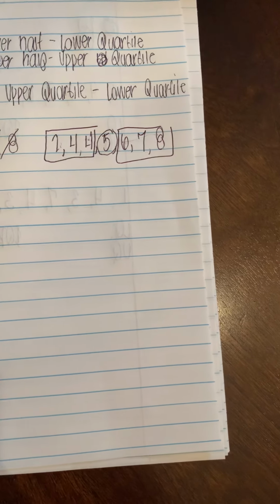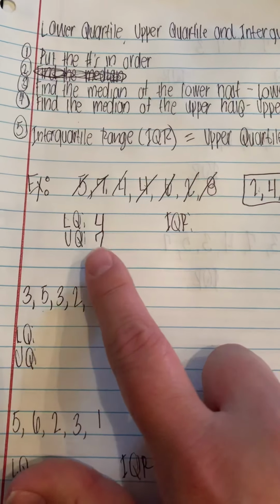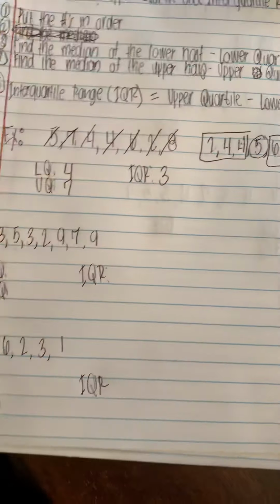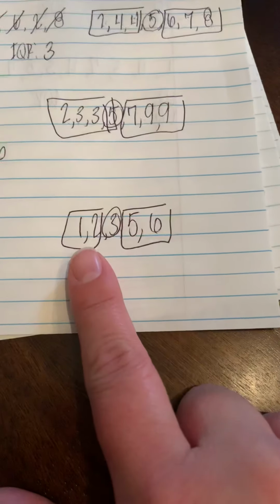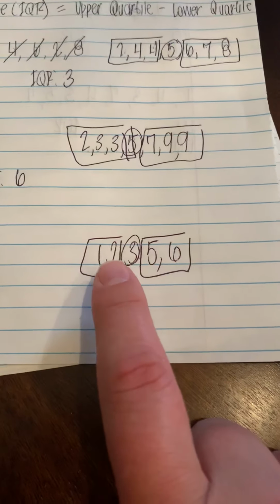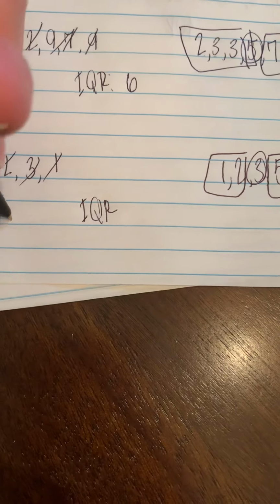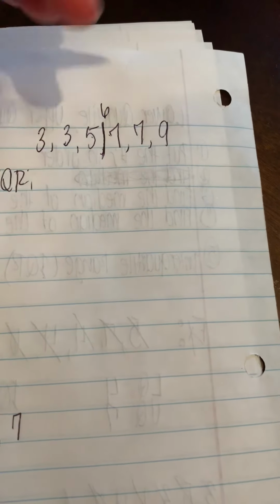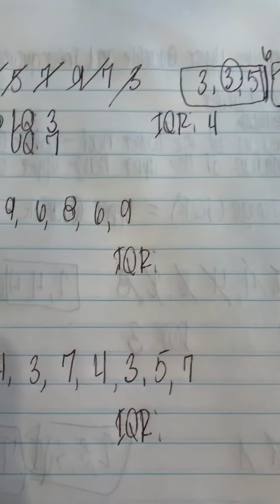Lower Quartile, Upper Quartile, and Interquartile Range (Part 1)